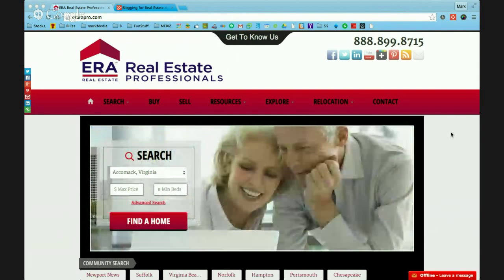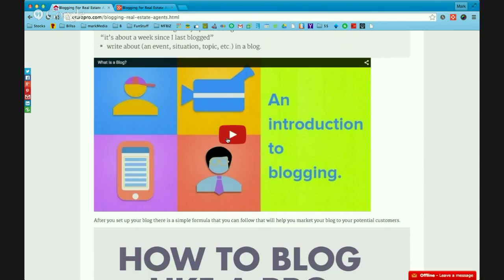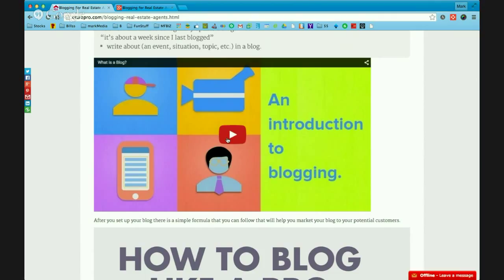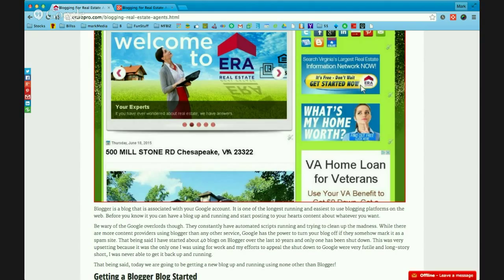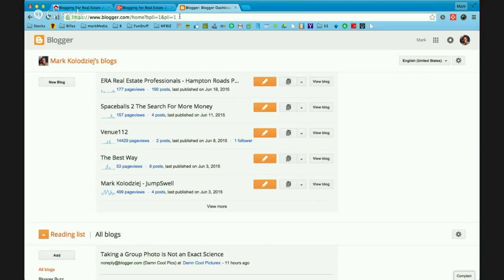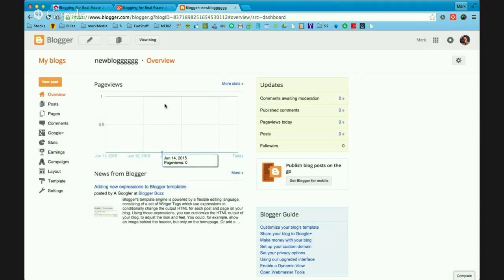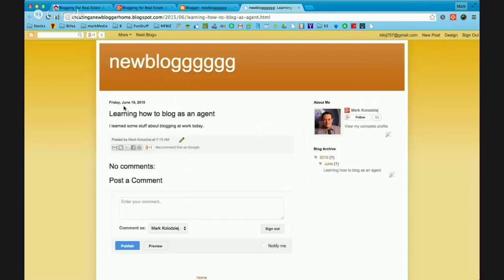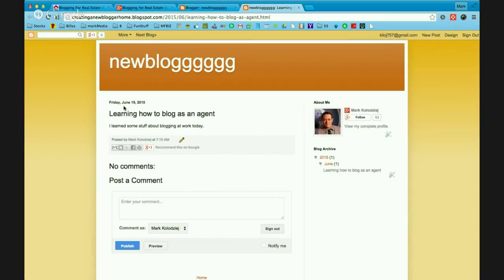Blogging for Real Estate Agents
We are hosting a class about blogging for ERA Real Estate Professionals.